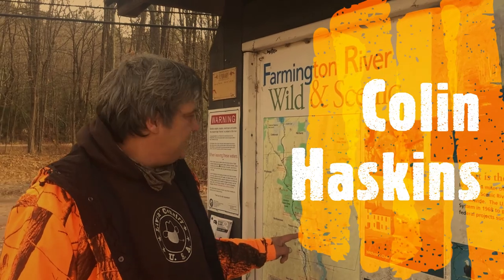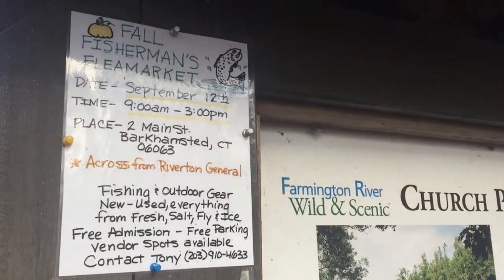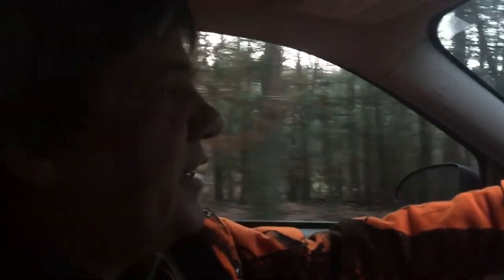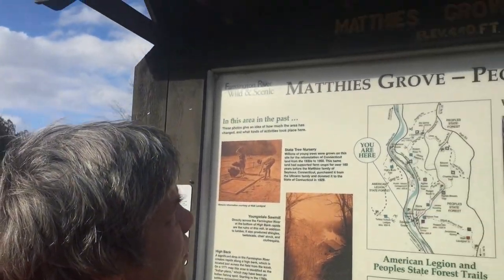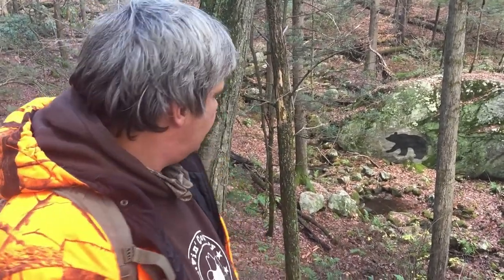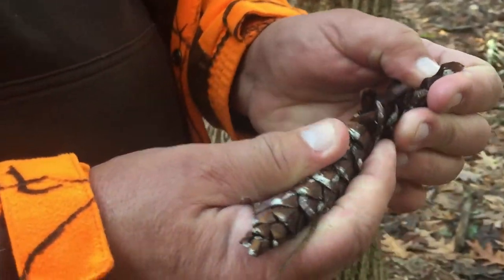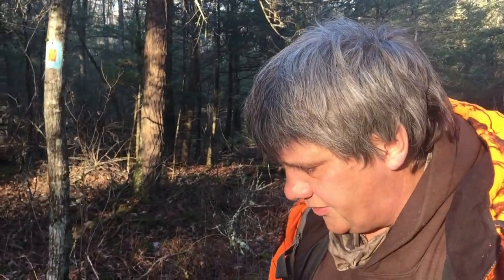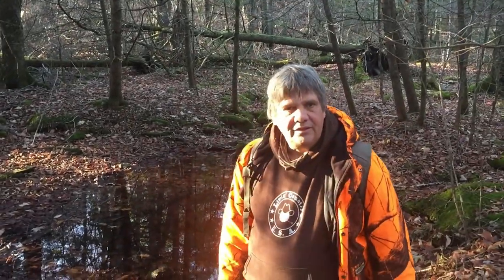CCIS | Field Investigation #113 | Peoples State Forest | Barkhamsted CT (Searching for Bigfoot)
Join Colin Haskins and his team on their fun adventures exploring the mysteries outdoors and follow them, to uncover many new places to visit throughout CT state and beyond. Putting places on the map and showing you new exciting locations.

The CCIS-Connecticut Cryptid Investigative Society, searches for physical evidence of Cryptid animals. We provide a professional online forum for encounters of unidentified animals. There is no judgement here only open minds. All reports are kept confidential unless specified. CCIS is a dedicated team of researchers focused primarily on Connecticut.

At CCIS, we go to where our next adventure takes us! Come with us, have some squatching fun! Join colinhaskins team on his quest for the unknown.

Check out our onlocation videos, putting cool outdoor squatchy places on the map or check our new field investigations on Cryptid at YouTube.

Become part of our research team or join our location adventures!